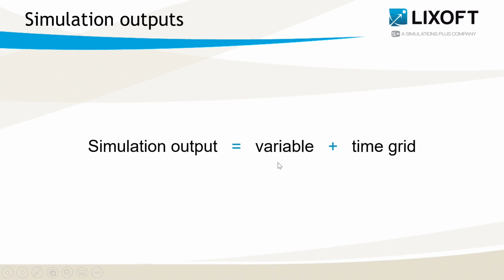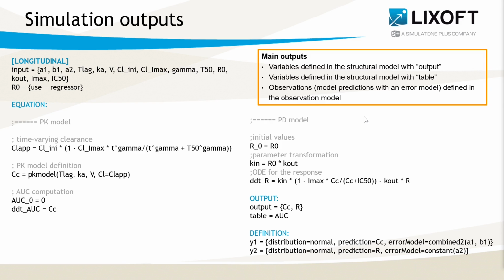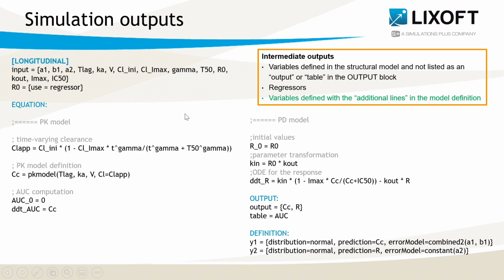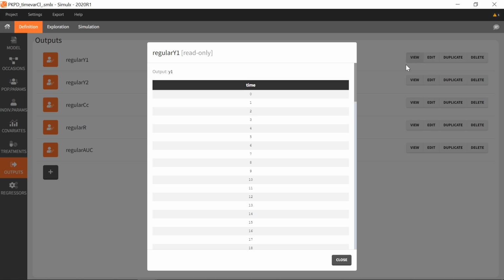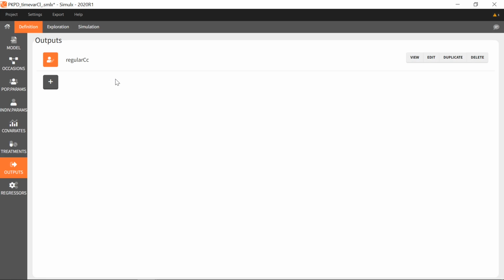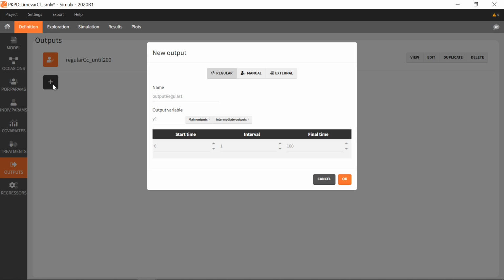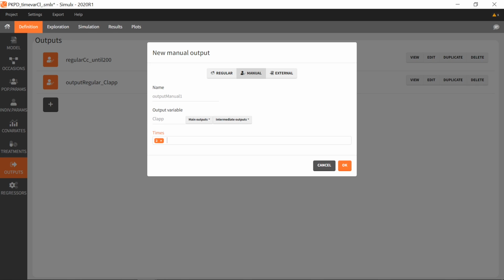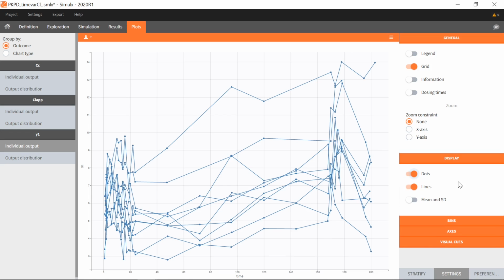Feature of the week #104: Simulation outputs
Defining a simulation output consists in selecting a variable of interest and measurement times at which predictions of the variable are displayed in Simulx. Flexible options allow you to define several outputs in different ways depending on your need.